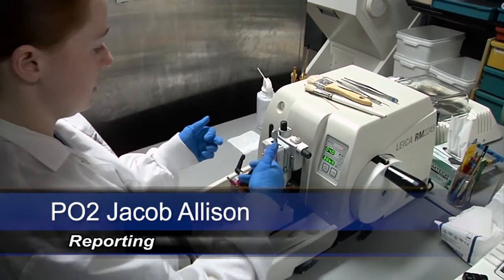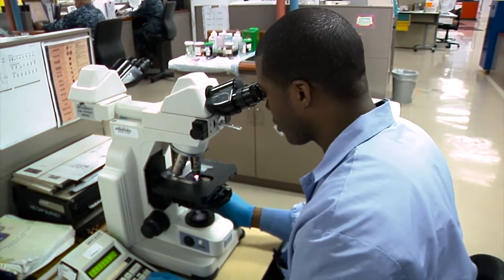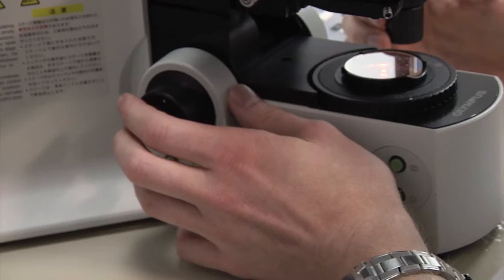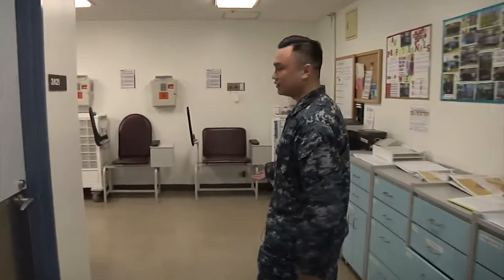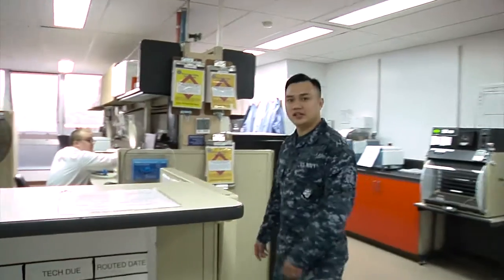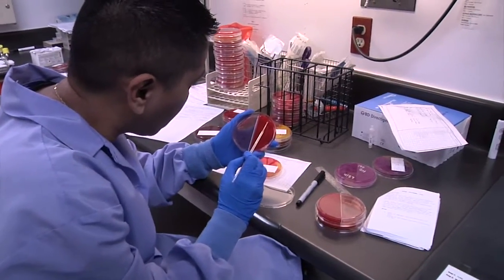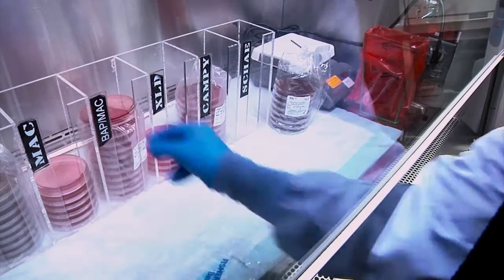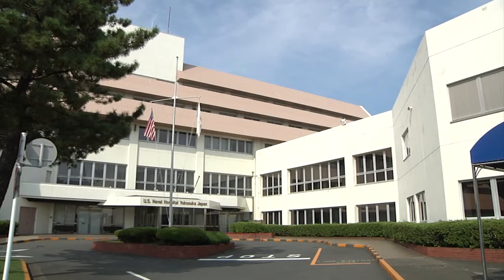USNH Yokosuka Celebrates National Laboratory Professionals Week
There are many unsung heros in the medical field- but Petty Officer Jacob Allison went behind the scenes to visit one important group for National Laboratory Professionals Week.